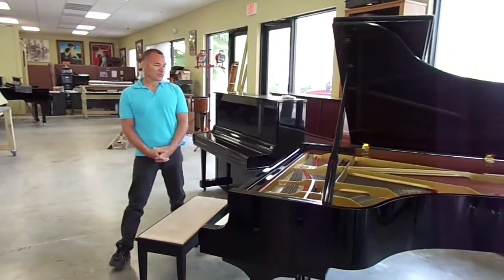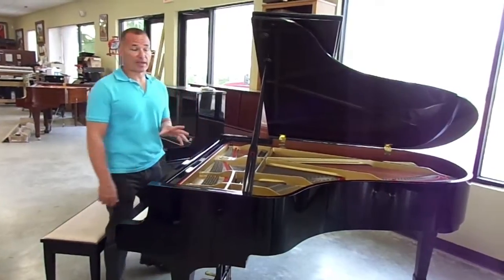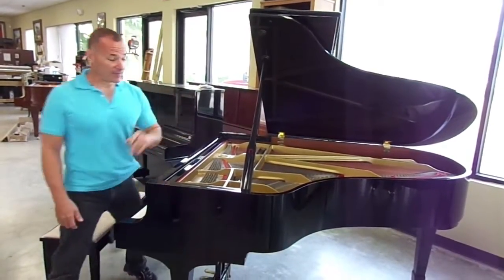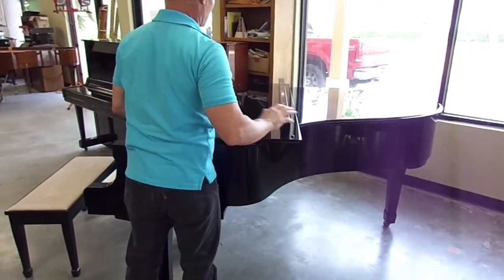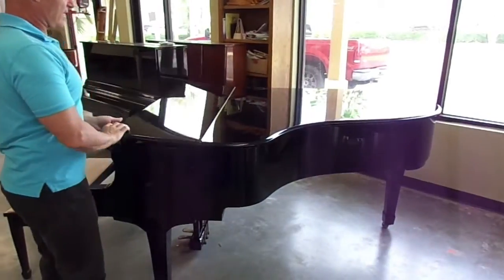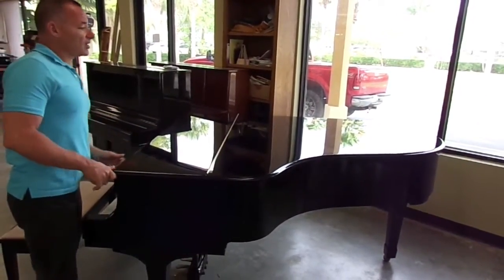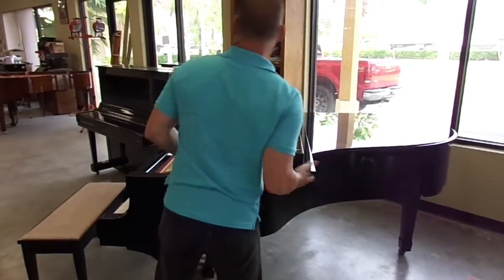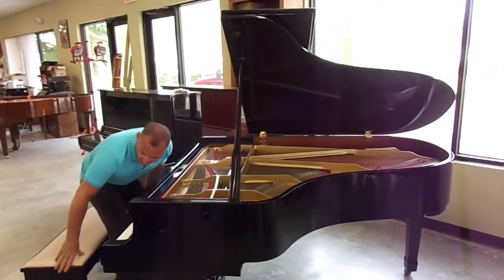Yamaha C5 Grand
Russell demonstrating a used Yamaha C5 grand piano at Piano Outlet Margate, FL. If you would like to contact PianoOutlet, or obtain more information about our inventory & services, visit our